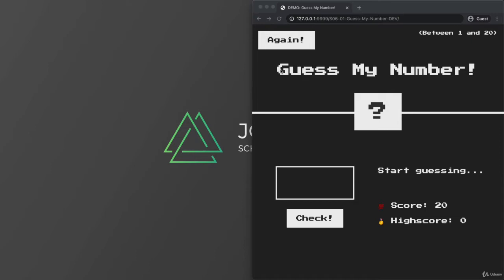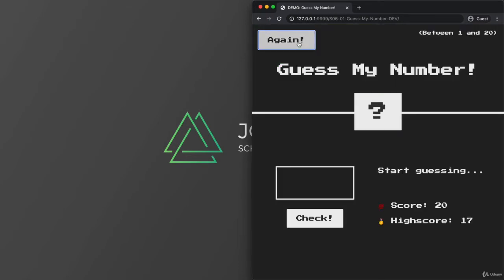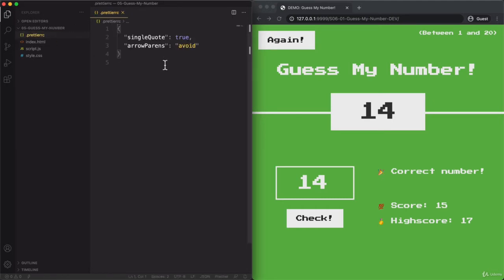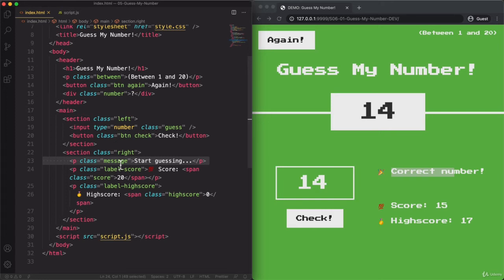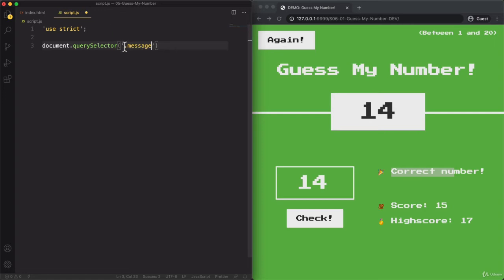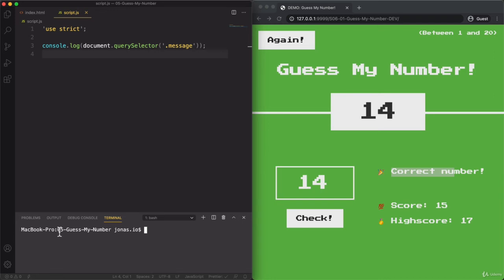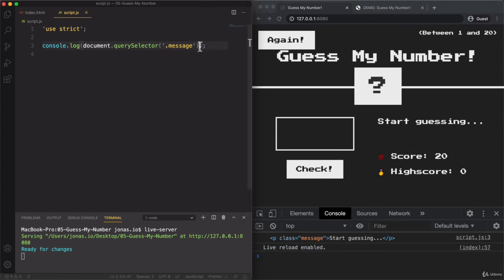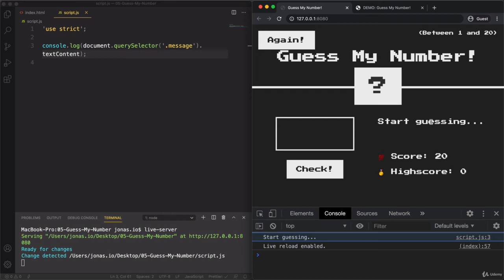3 PROJECT #1 Guess My Number!